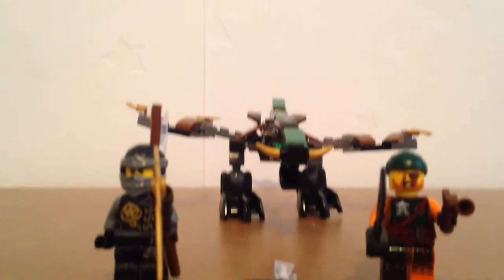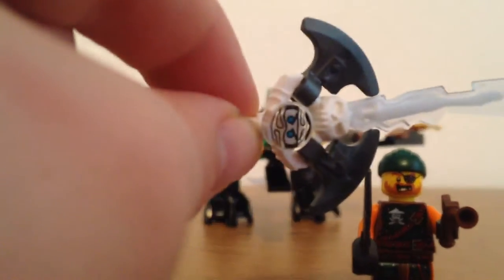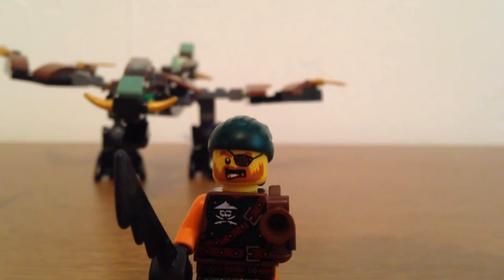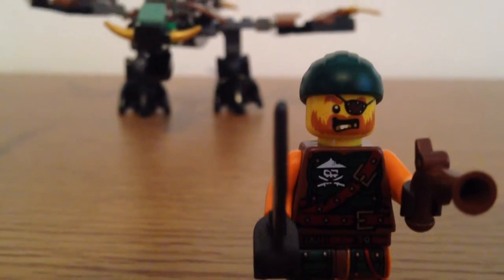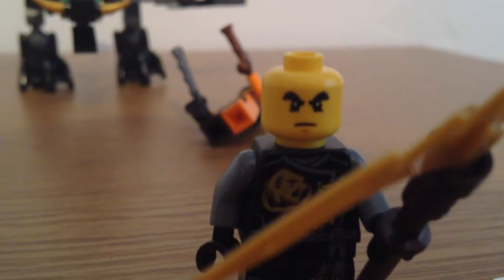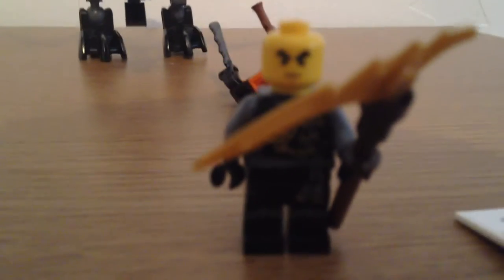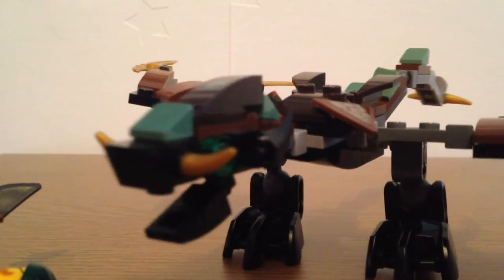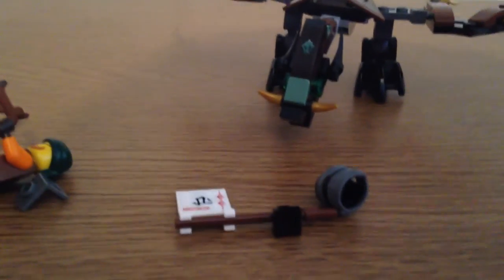LEGO Ninjago 70599 Cole's Dragon Review!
Here's a LEGO review on!
LEGO Ninjago 70599 Cole's Dragon

This is a LEGO Ninjago 2016 Skybound set!
The set number is 70599
Contains:

Cole's dragon
1 Djinn Blade (Zane)
2 LEGO figures (Cole & Bucko)
1 Cutless for Bucko
1 or 2 Flintlocke Pistols
1 flag for Cole
1 Golden Sythe

Buy the set here:

Amazon UK
Amazon US

The Hosts of The Show!

Hope you like our channel! Thanks for your support :D